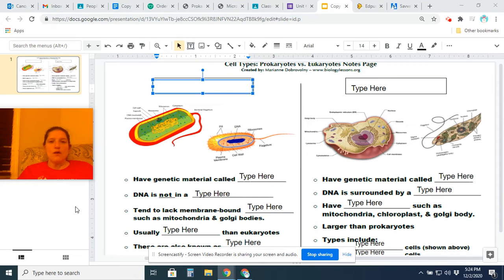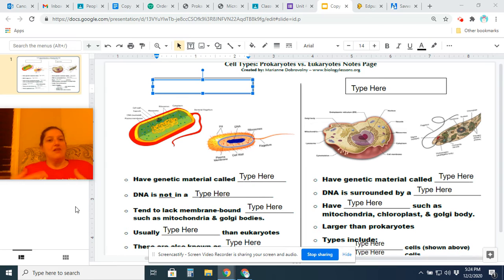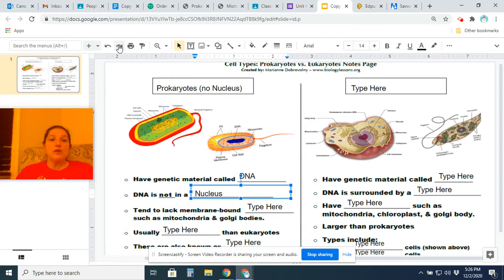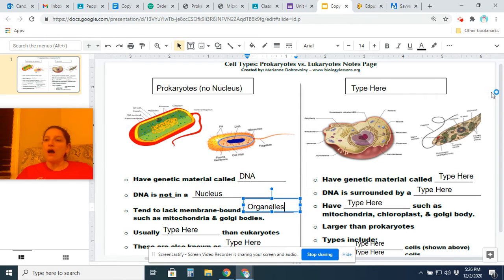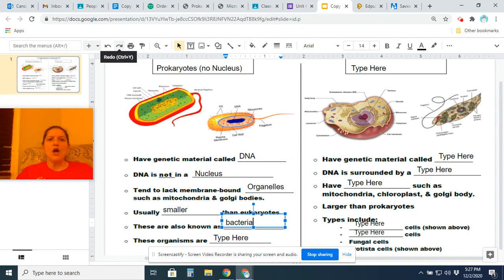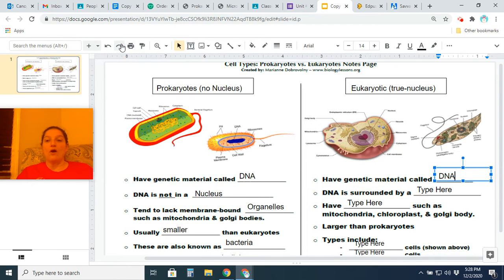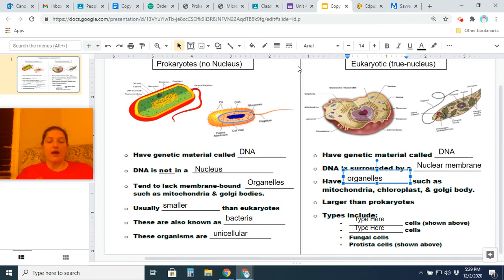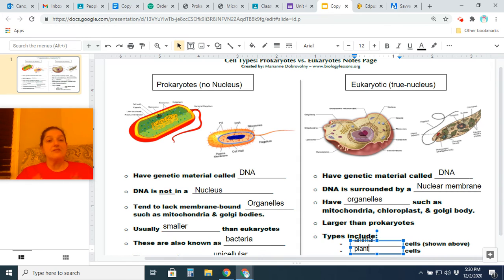Prokaryotic v. Eukaryotic Notes